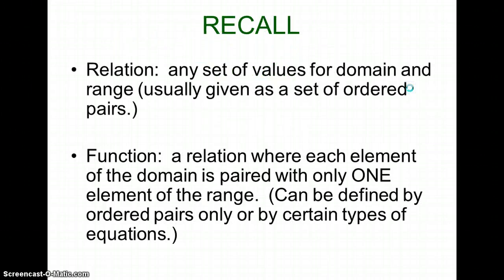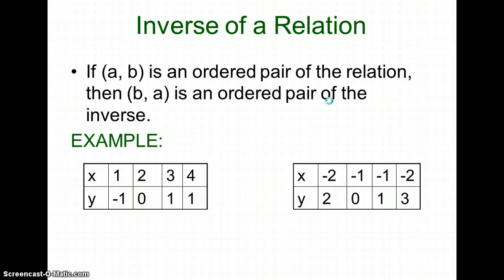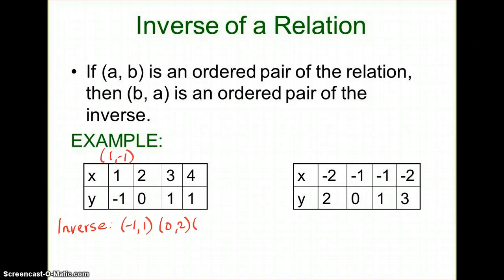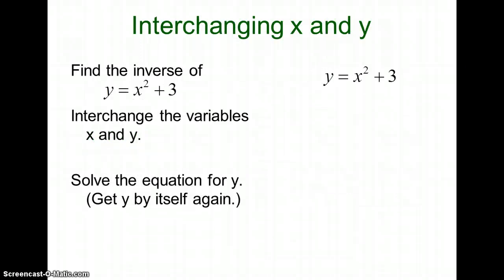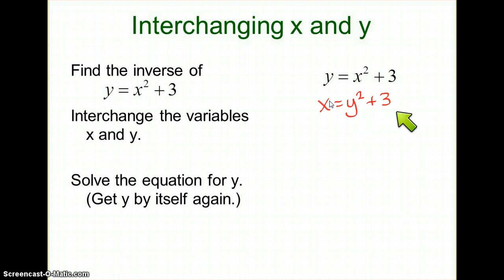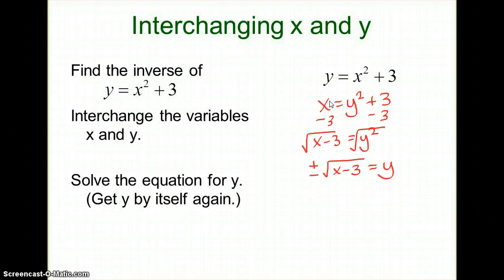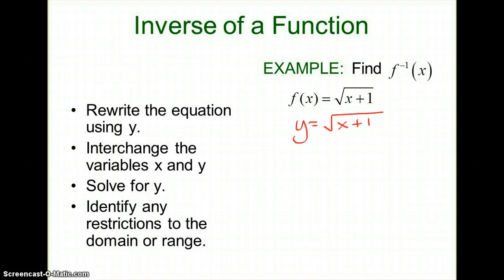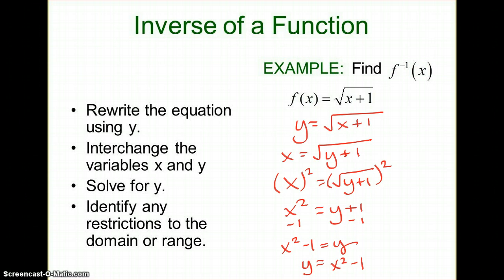7-7 Inverse Relations and Functions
Finding the inverse of relations and functions.